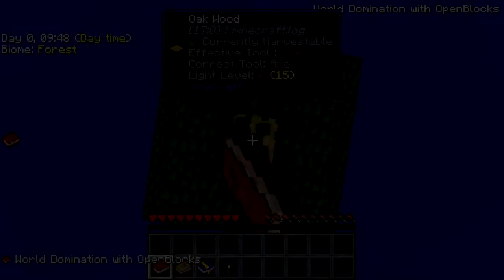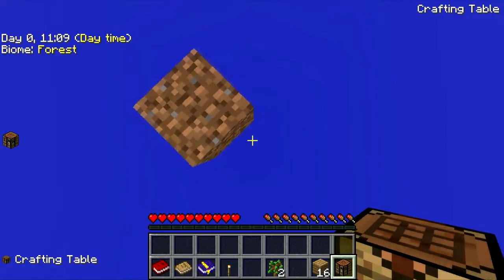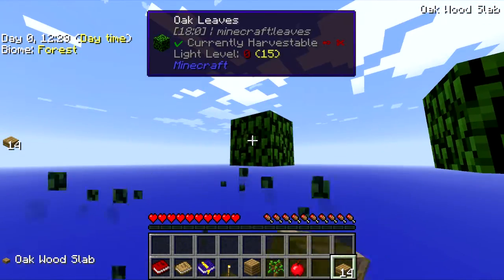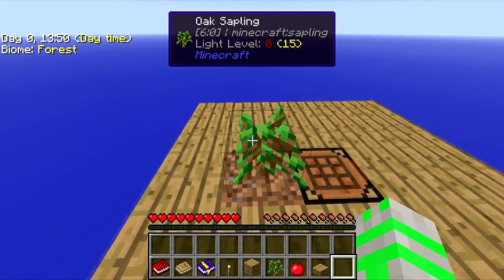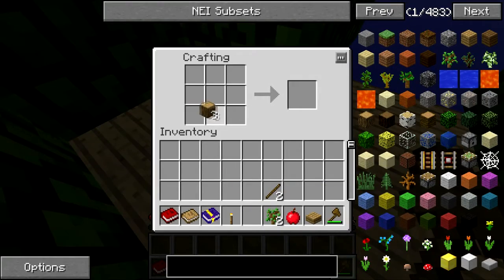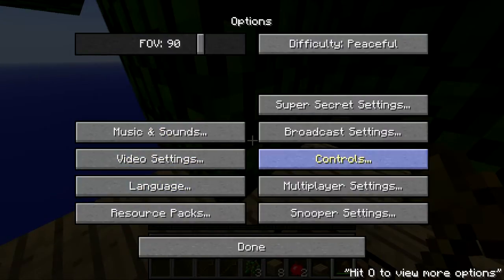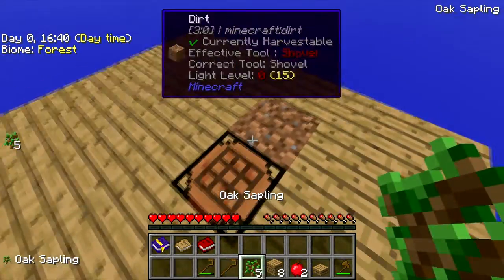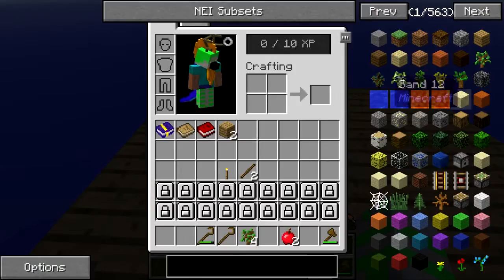Sky Factory 2 - EP.1 - STUPID VEIN MINER!!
What's going on guys! I'm back with another video on my personal channel! :D